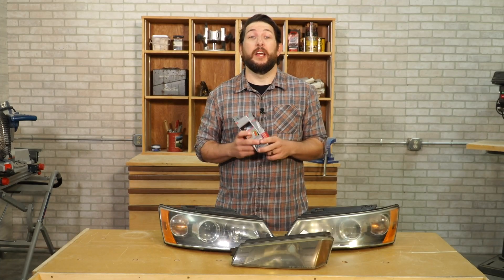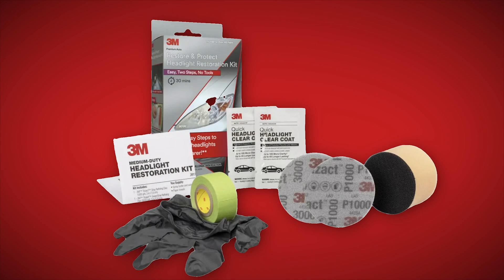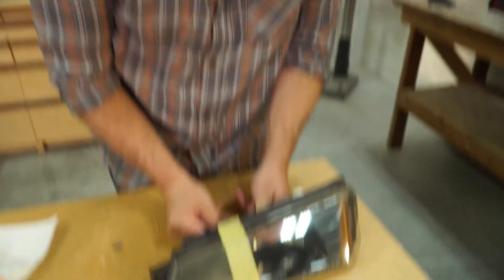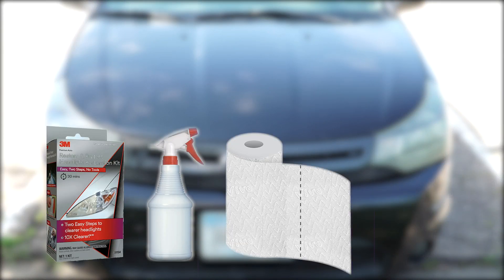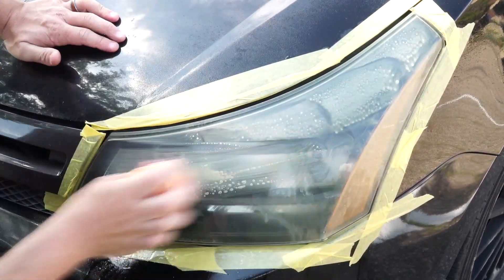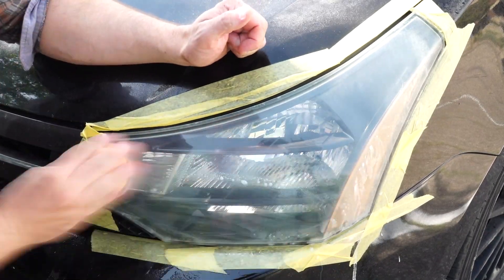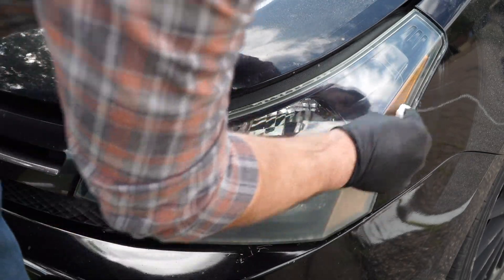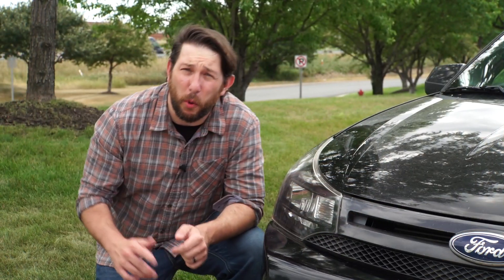Family Handyman Approved: 3M Headlight Restore & Protect Kit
If your headlights could use some freshening up, give this Family Handyman Approved headlight restoration kit a try.